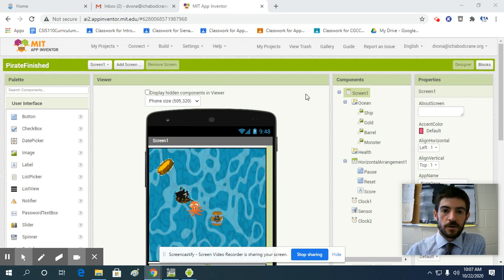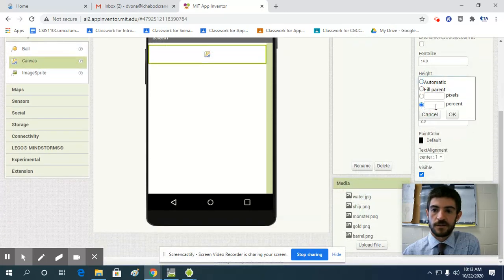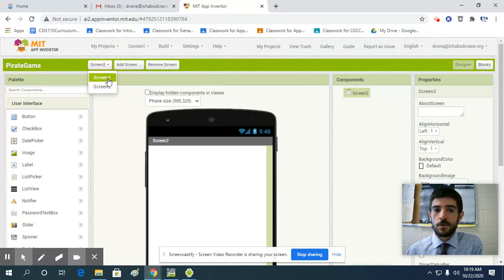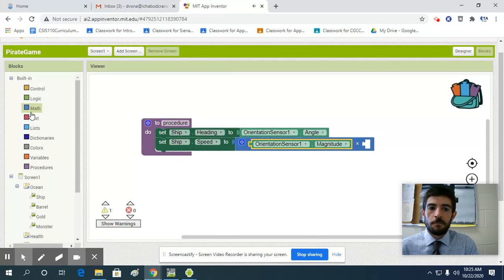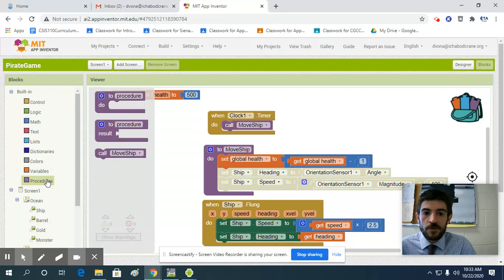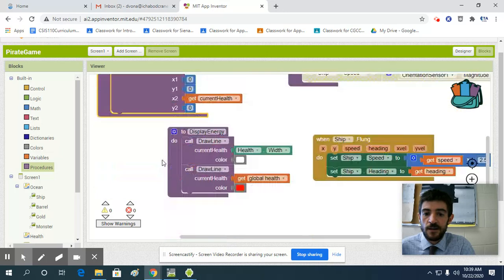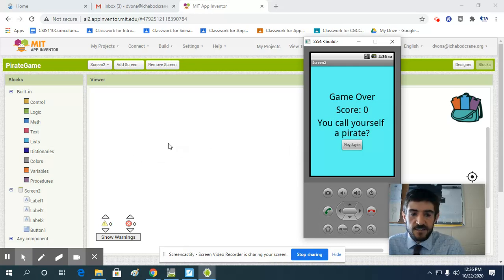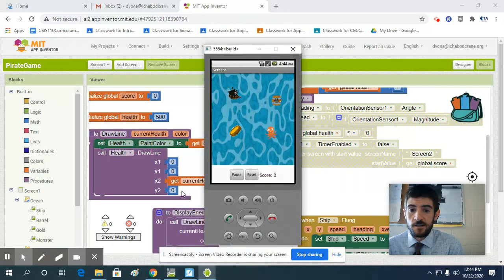Pirate Ship App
Walking you through the first steps of the Pirate Ship App